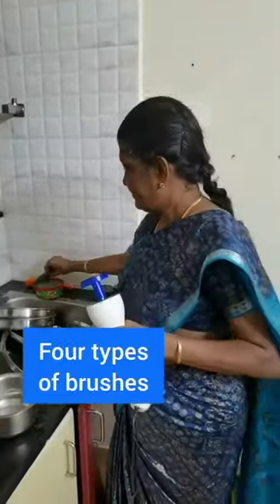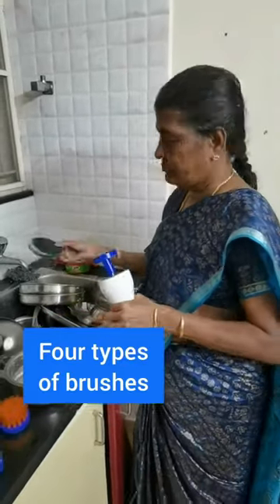Handy Dishwasher | product link in discription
This handy Dishwasher is a great substitute for washing dishes with hands
Removal/ Credit please Dm
To get featured, send your video's